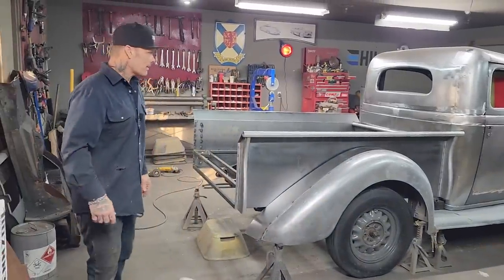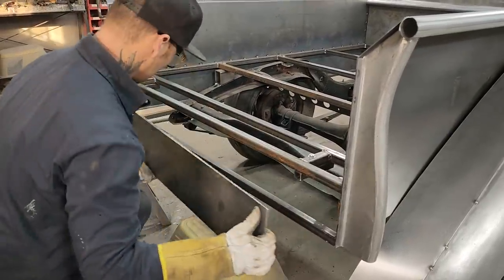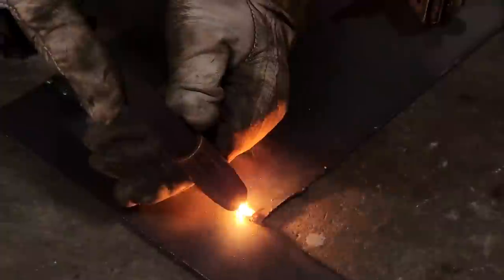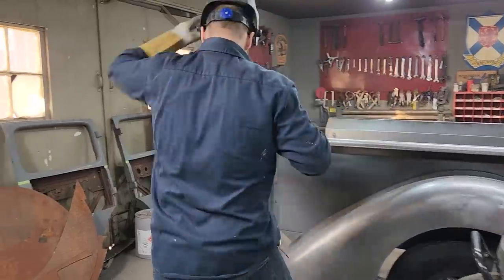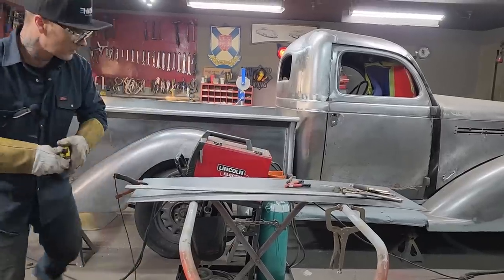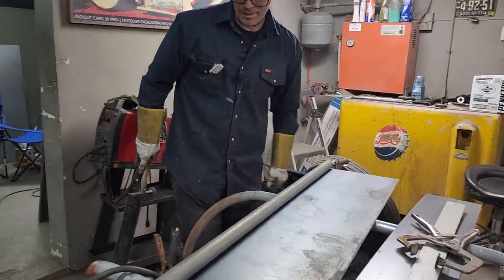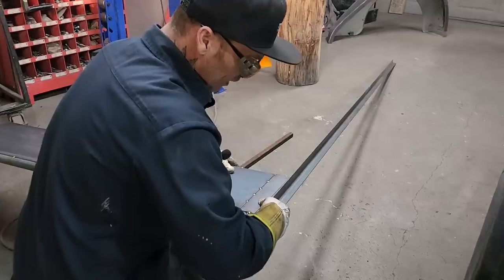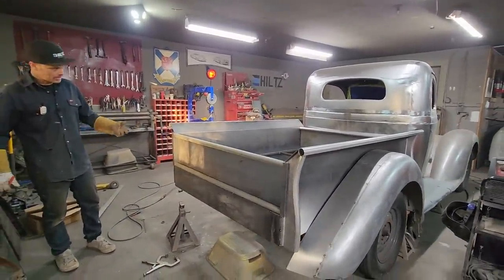Tailgate fabrication from scratch for the 1935 Plymouth custom truck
The box sides, headboard, and floor skeleton are complete now it's time to fabricate the tailgate from scratch. We're going to use 14 gauge steel, angle iron, and 1" pipe 🚨

MAILING ADDRESS:
Hiltz Auto Co.
RR3
Canning, NS
B0P 1H0